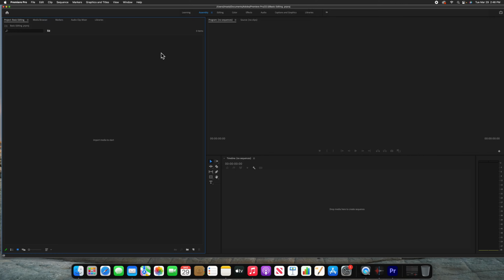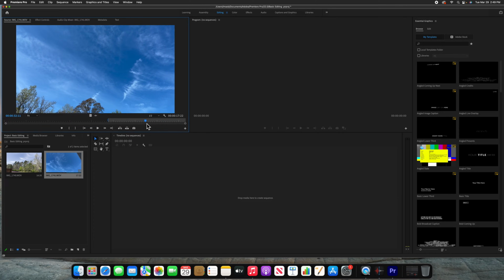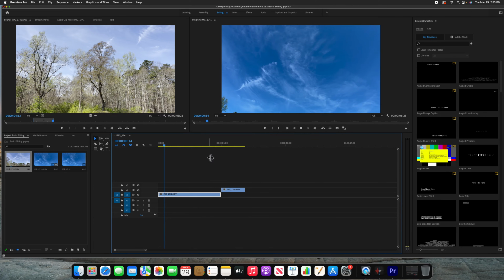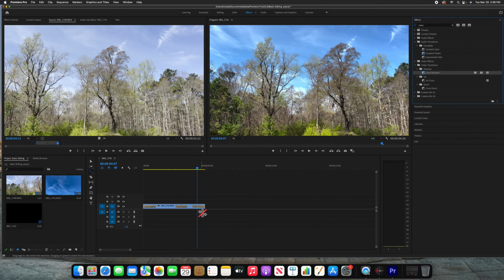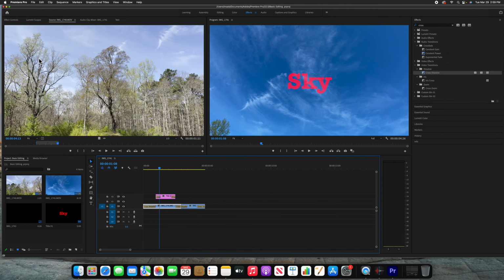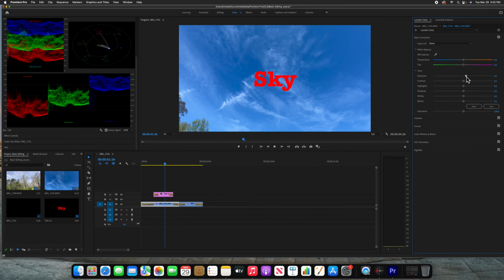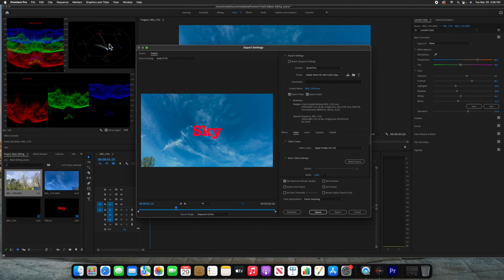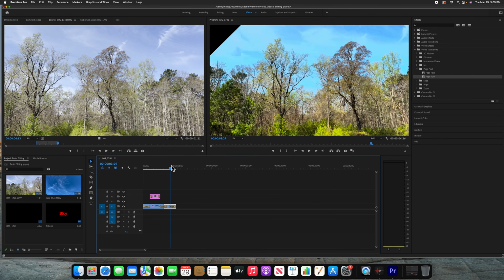How To Do Basic Edits In Adobe Premiere Pro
This Video Will Demonstrate How To Edit A Simple Video In Adobe Premiere Pro
- Adding Titles
- Basic Color Correction
- How To Import Footage
- How To Export Footage